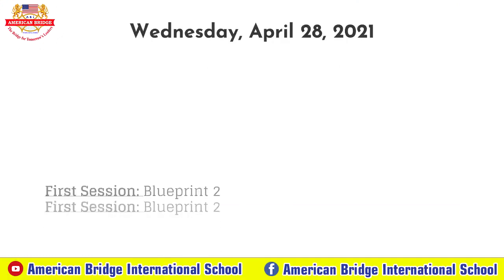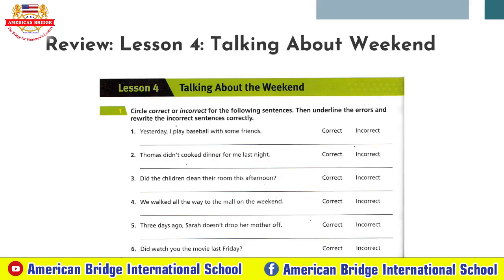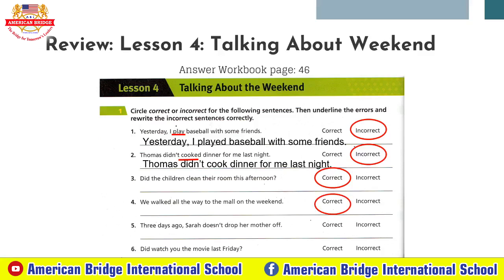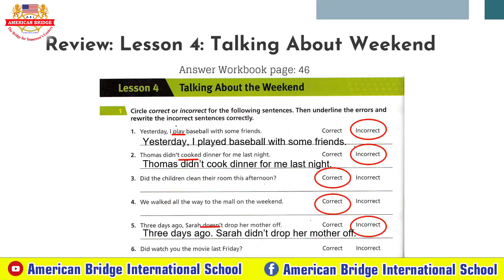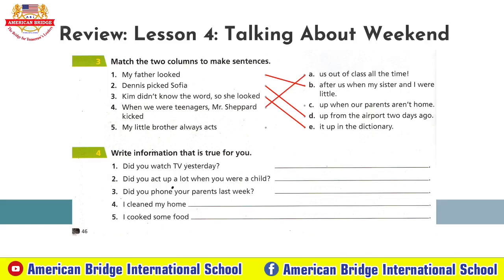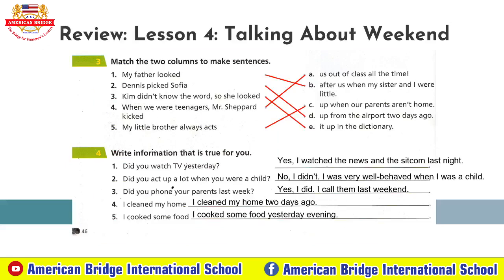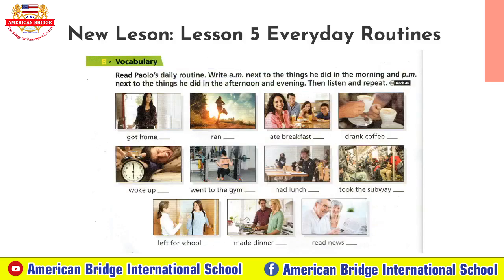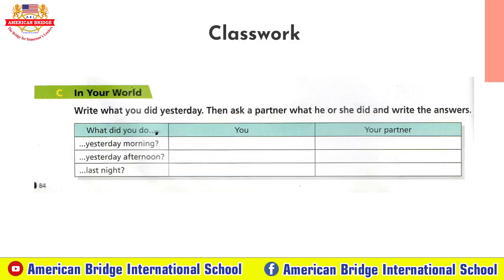Level: 7/ Subject: Blueprint 2/ Unit 6: At Home/ Pages: 46 (wb) 86 (sb)/ Session: 1